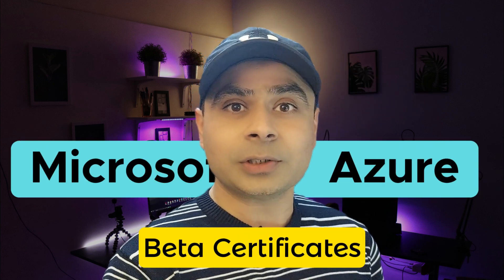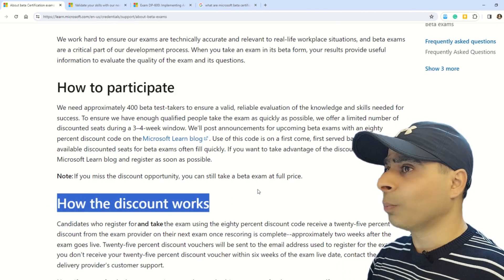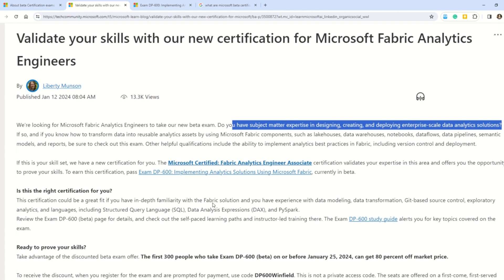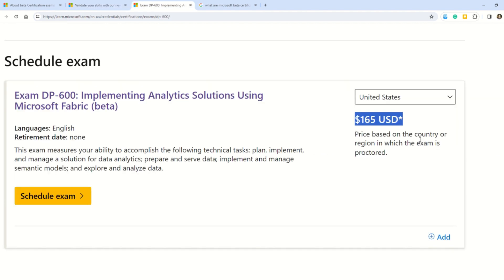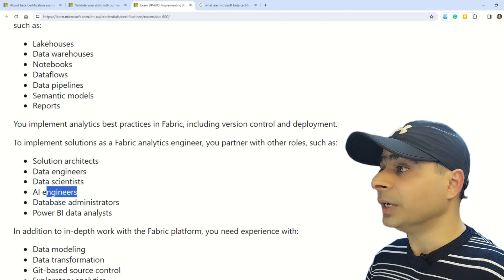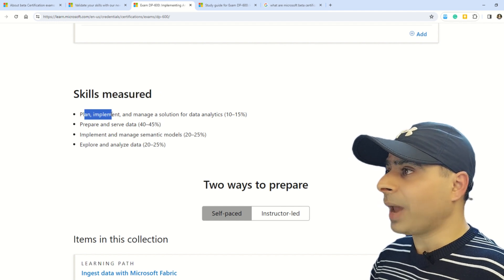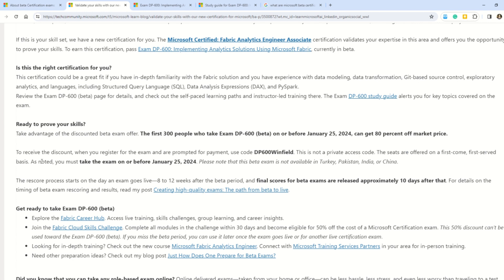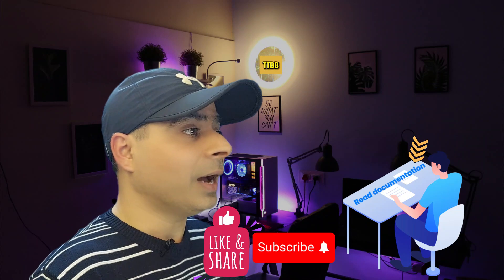Azure New Certificate | Beta Certification exams | Discounts | Limited Offer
Beta certification exams are newly developed assessments that are opened to a smaller audience before being available to the general public.

AZ-104: 190 Questions
AZ-104: 6 Case Studies
AZ-900: 765 Questions
AZ-900: 135 Questions
AZ-900: 191 Questions
AI-900: 115 Questions
DP-900: 80 Questions
DP-203: 216 Questions | Case Studies